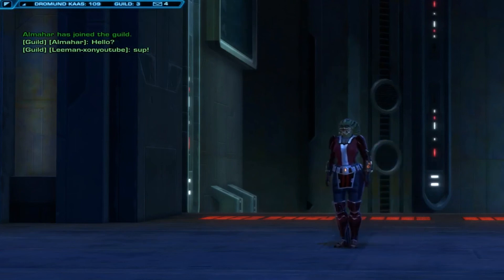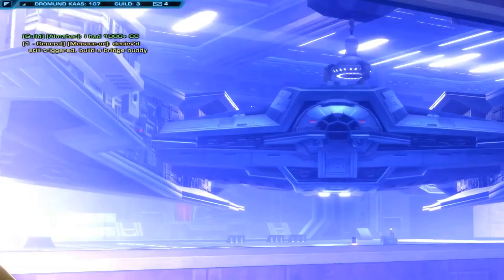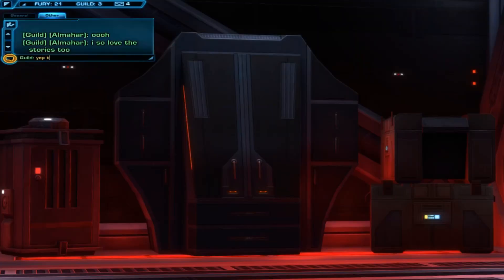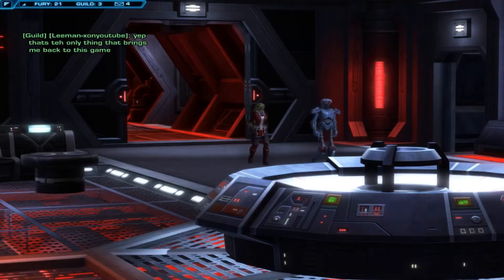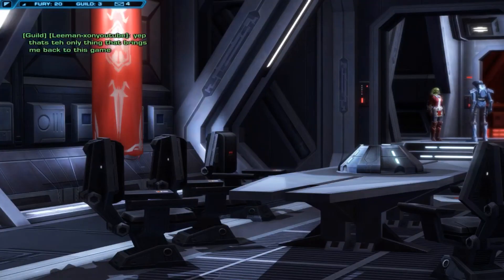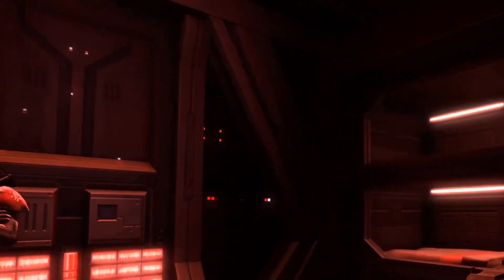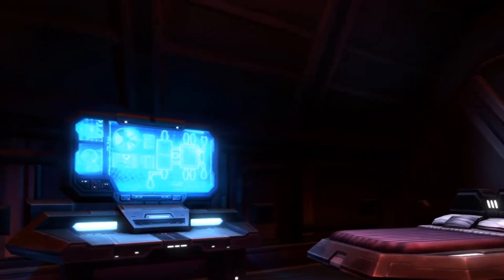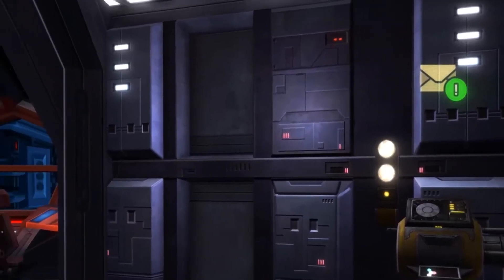Sith Warrior Ship | Swtor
Sith Warrior & Inquisitor Ship.